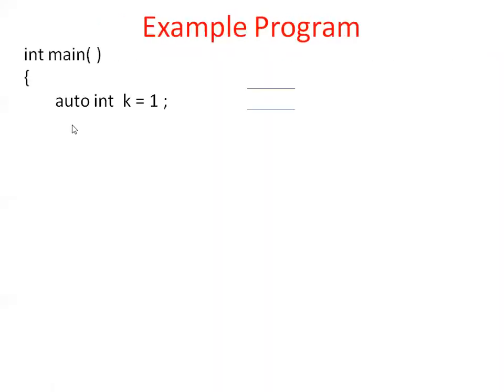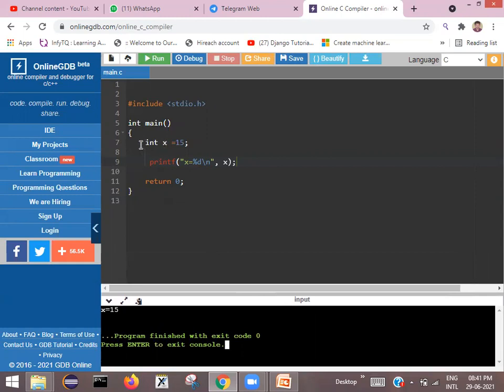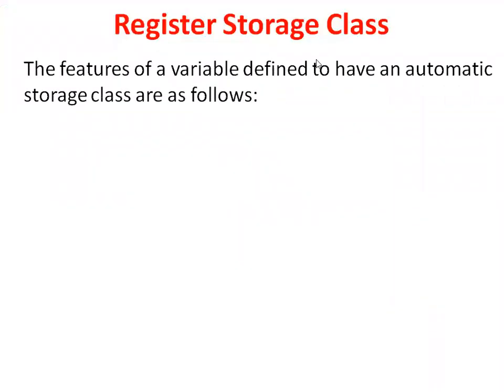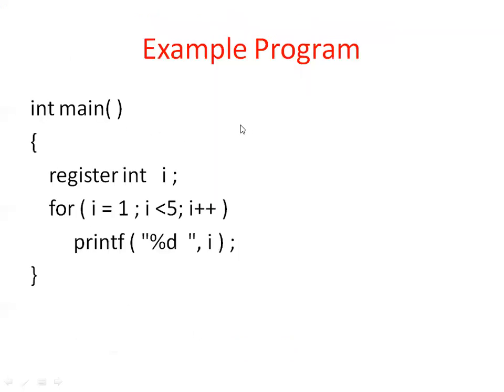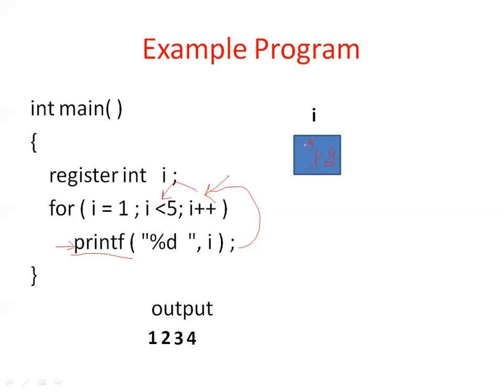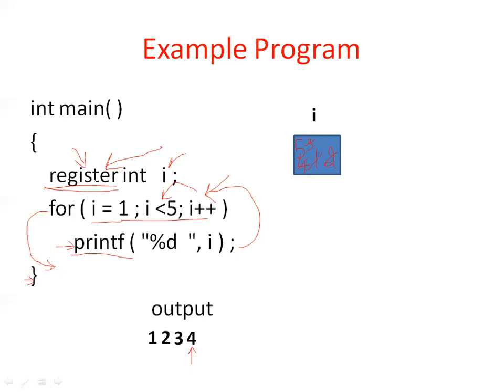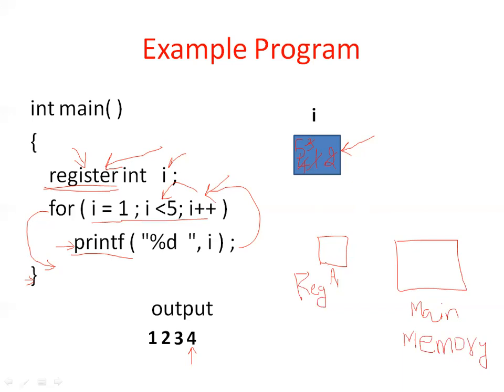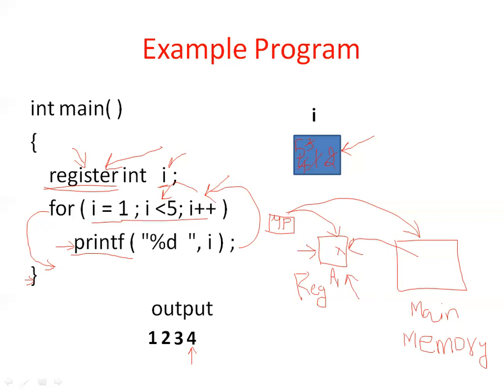Register Storage Class in C by Dr. E. Raju